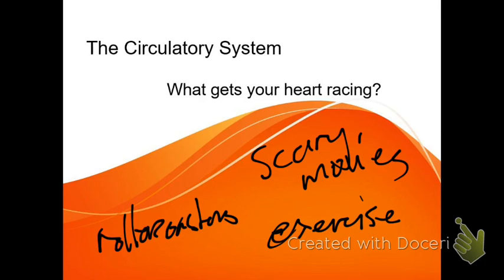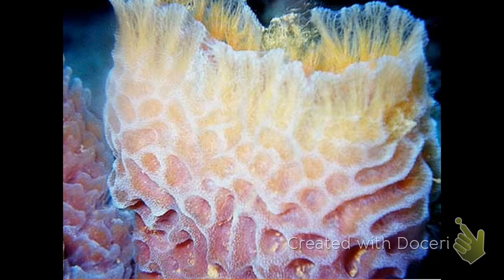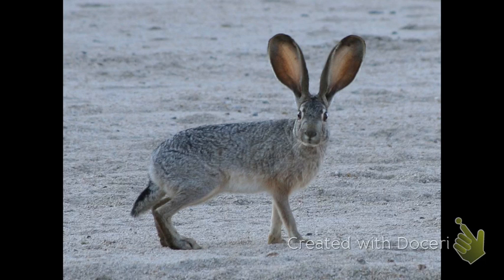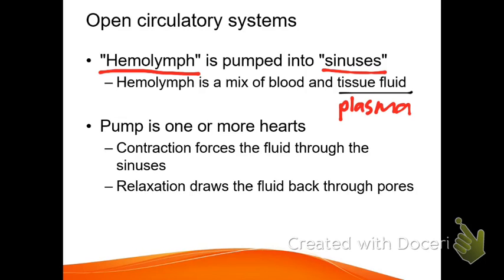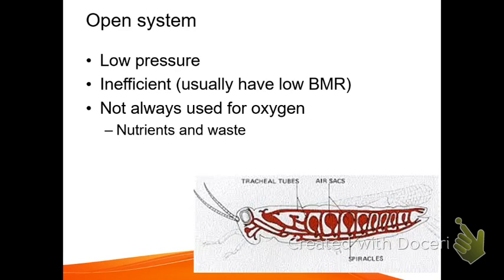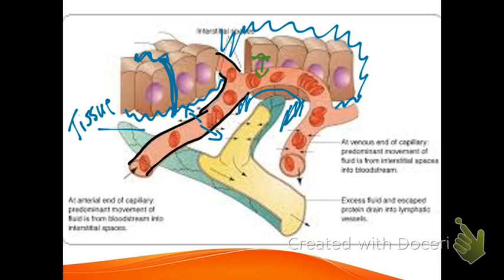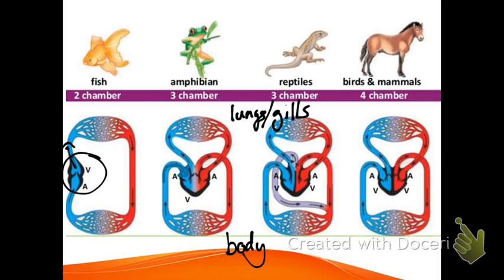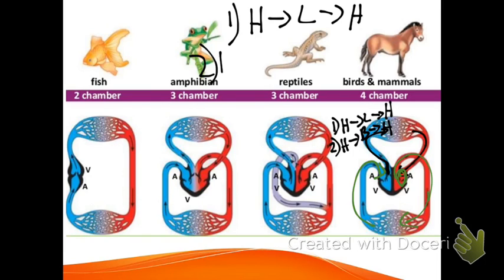11.1 The Need for a Circulatory System